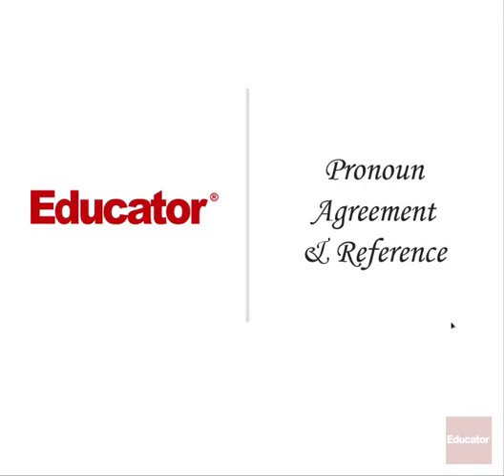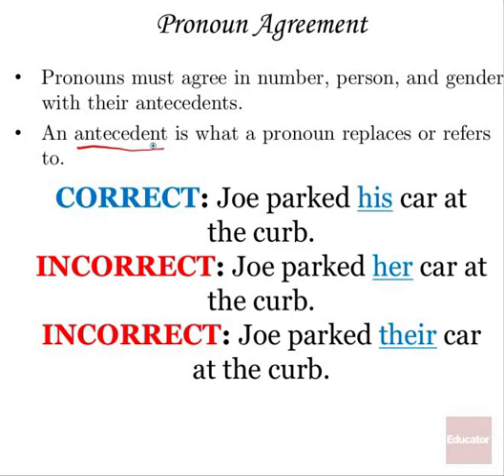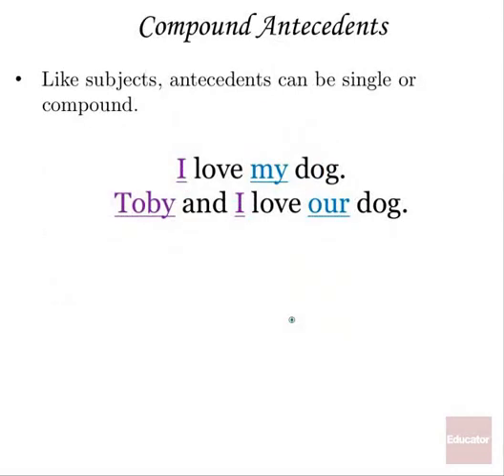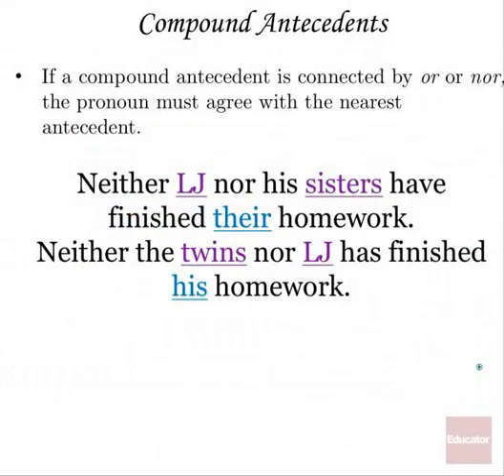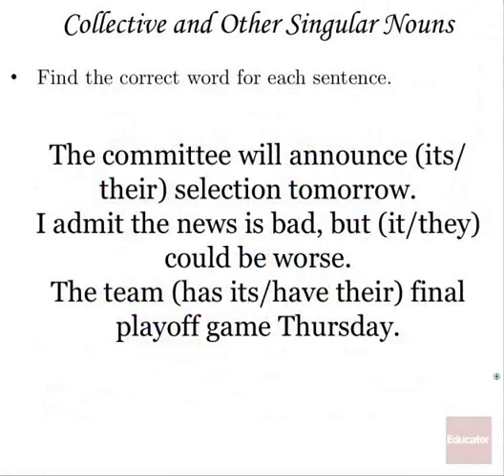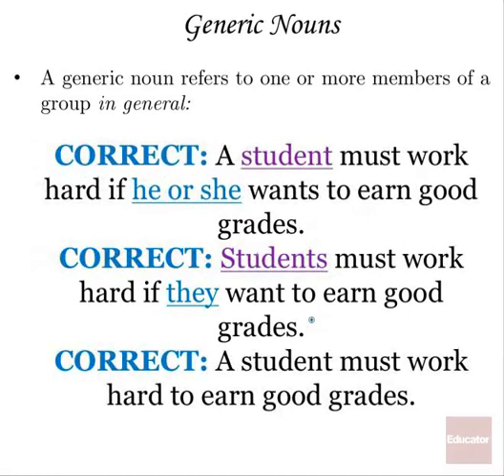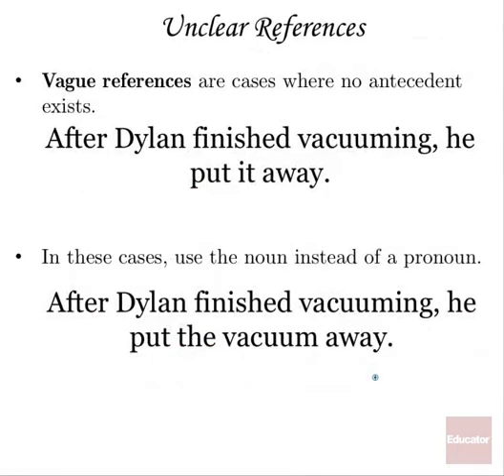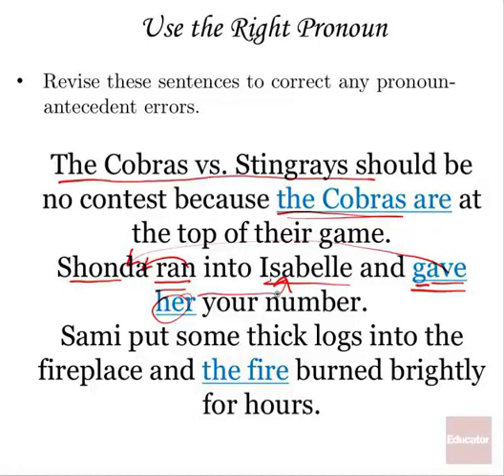5 1 Pronoun Agreement and Reference